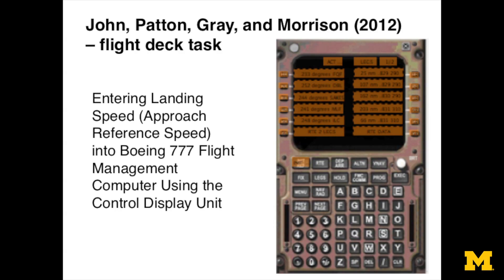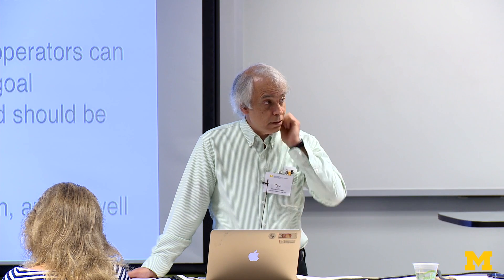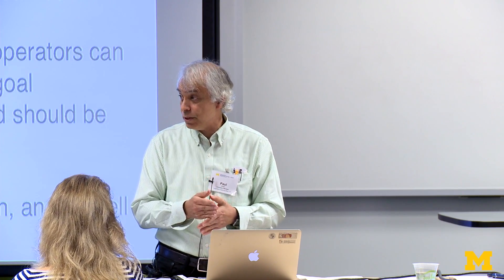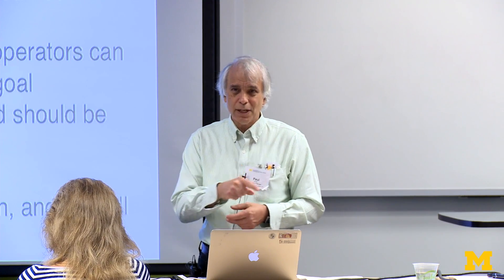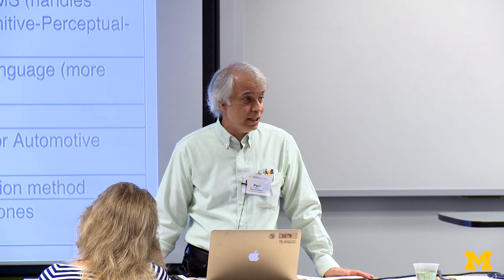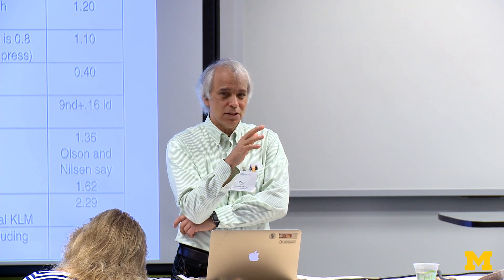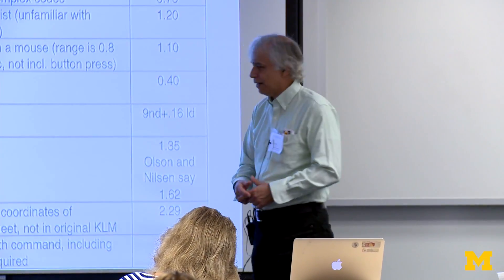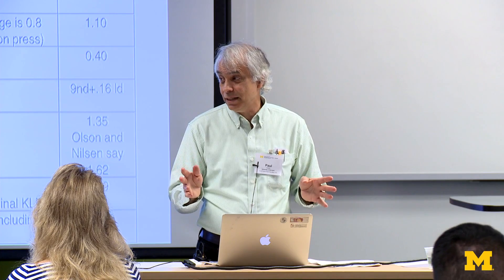GOMS and the Keystroke-Level Model | Human Factors Engineering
Prof. Paul Green discusses GOMS and the Keystroke-Level Model, a useful tool for analyzing cognitive activities in human-computer
interaction.
MORE: Learn more about the two-week Human Factors Engineering course, now in its 58th year,